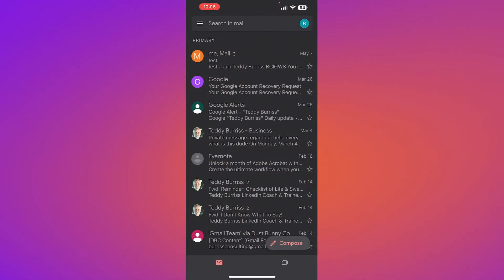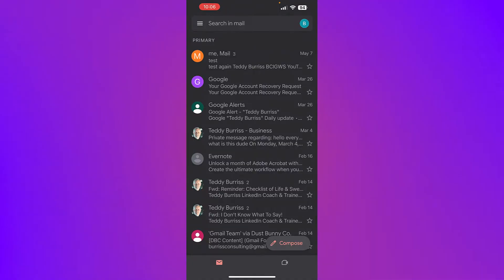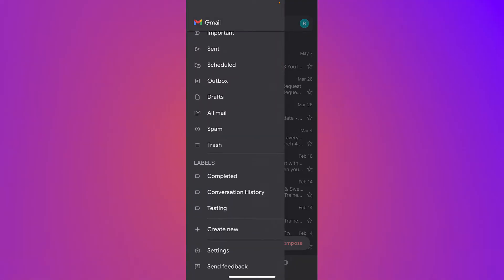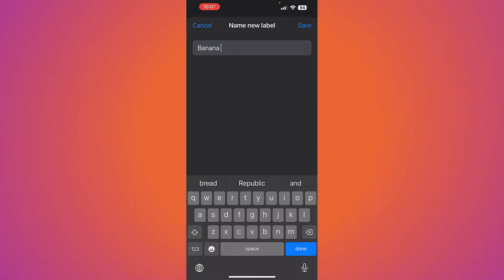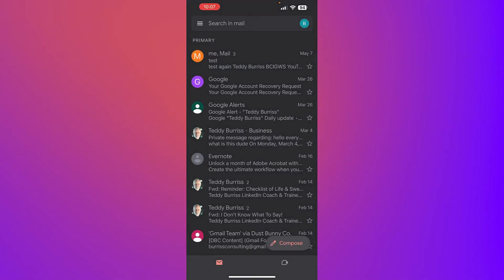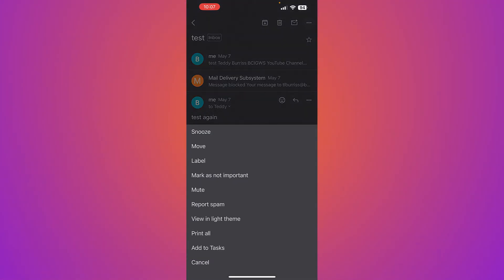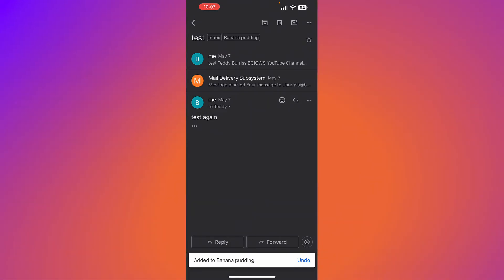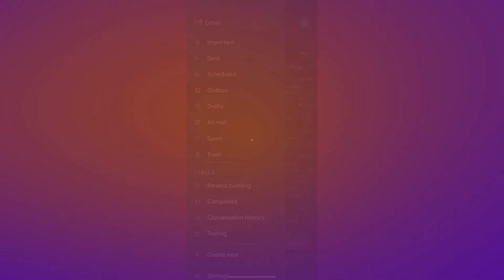How do I create new Gmail labels in the Mobile App on iPhone or Android? (Spoiler - not on Android)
I demonstrated creating Gmail labels in the Gmail App on my iPhone.
The process starts under the three lines or More.